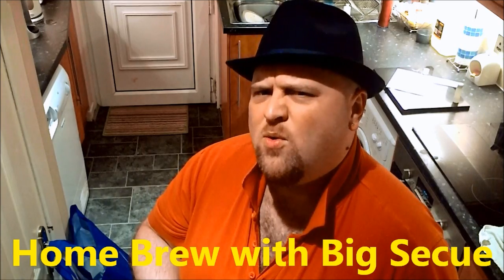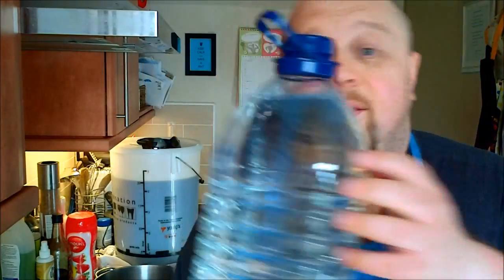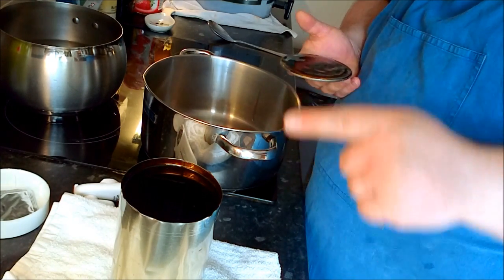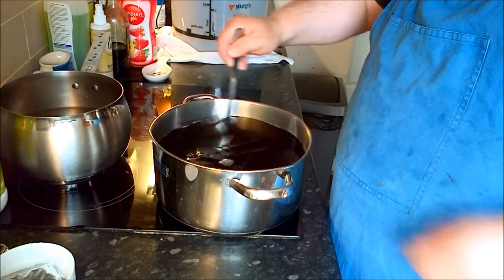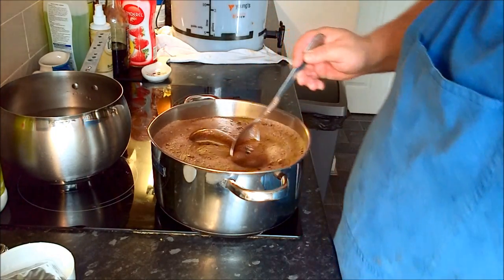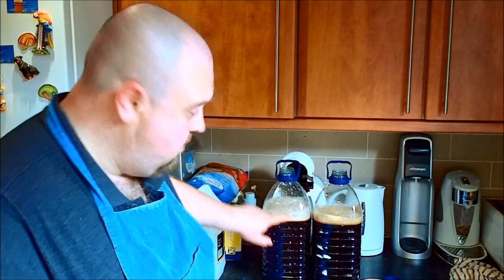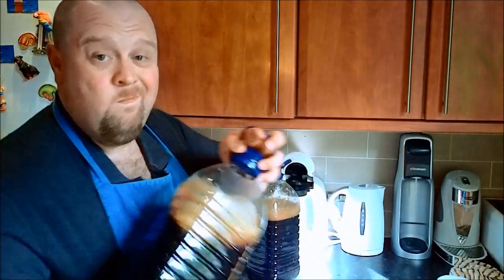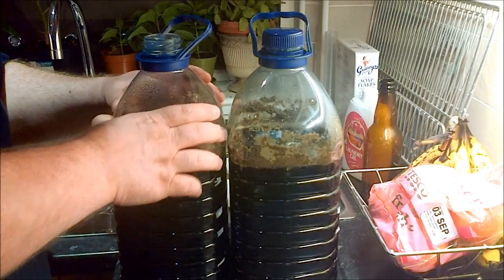Student Brewing - How to make simple beer 5% ABV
Students! Here's how to brew your own beer at home. You can make lager, bitter, or more interesting beers, the sky is the limit baby! Boom!